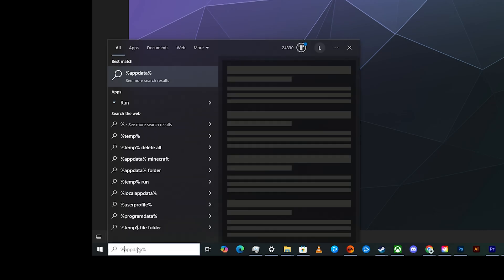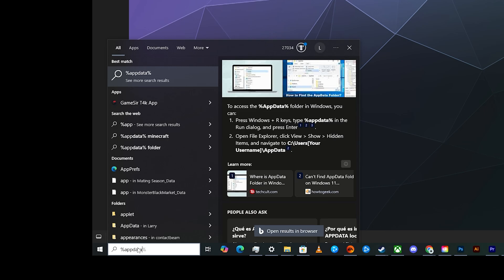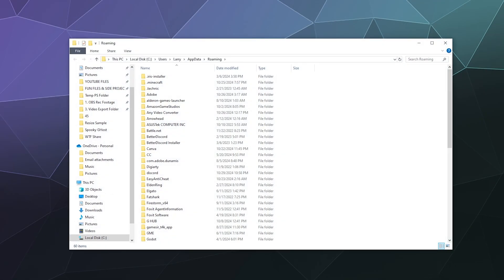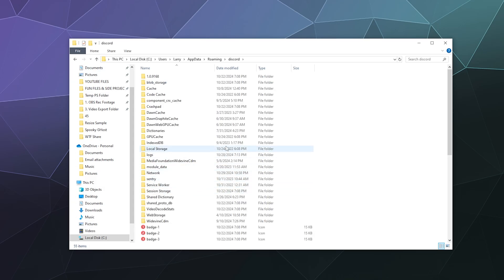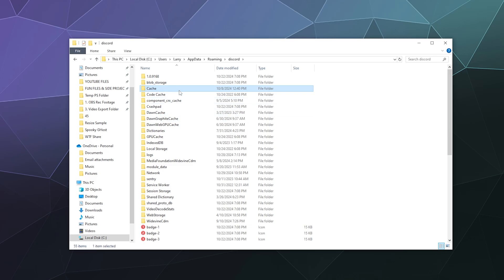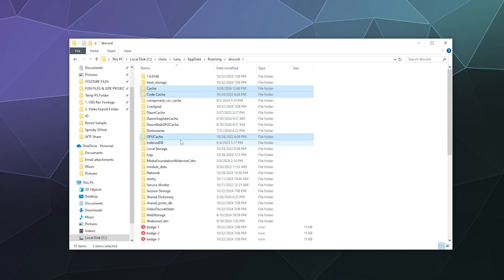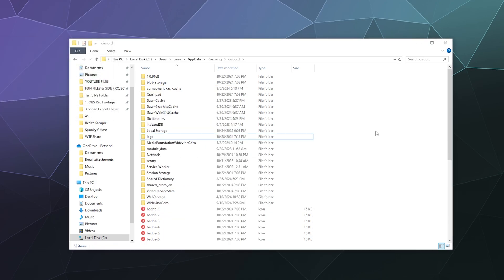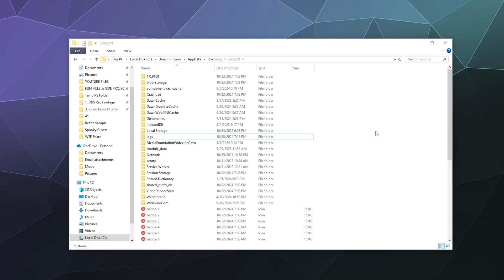How to Clear Discord Cache Files – Quick and Easy Tutorial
Are you experiencing slow performance or errors in Discord? Clearing the Discord cache files can help resolve issues like lag, freezing, or corrupted files. In this step-by-step tutorial, we’ll show you how to clear the Discord cache on both Windows and Mac in just a few simple steps. Keep your Discord running smoothly and free up space by removing unnecessary files.

In this video, you'll learn:
How to clear Discord cache files on Windows and Mac
The best way to fix Discord issues caused by corrupted or old cache data
How to safely delete Discord files without losing any important data
The benefits of clearing cache for Discord performance

Follow this guide to boost your Discord experience and keep it running at peak performance!